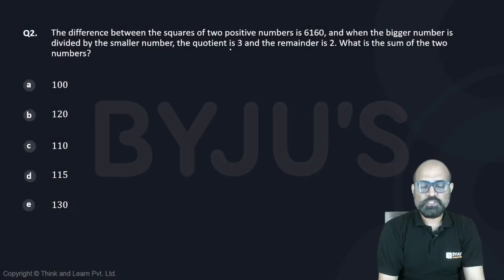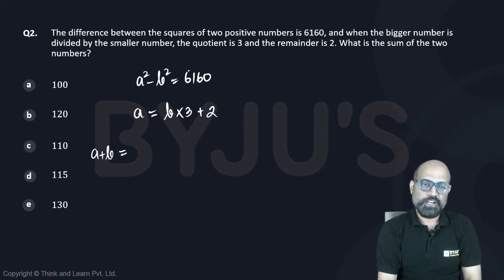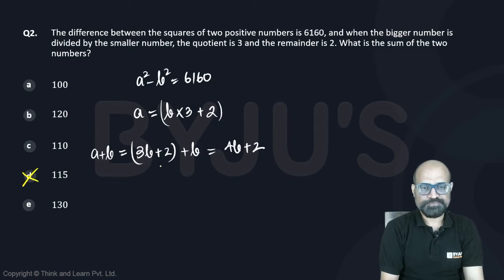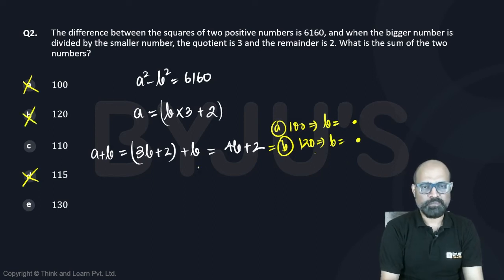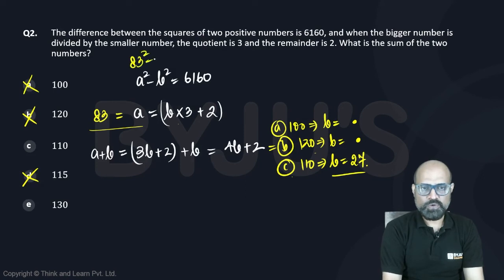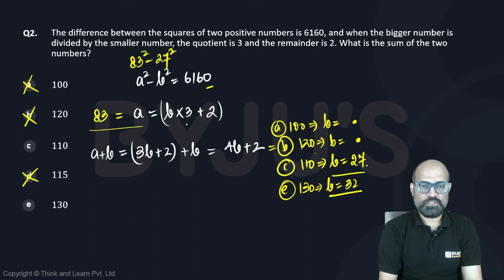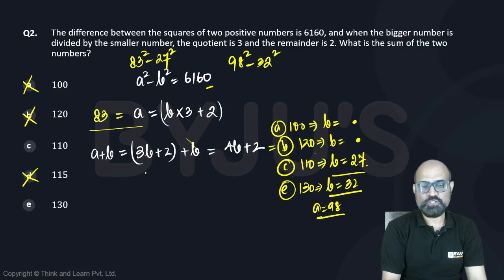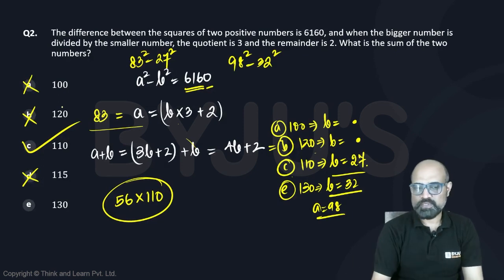CAT GNSSTHV577 NMAT Mock 5 QA Q2